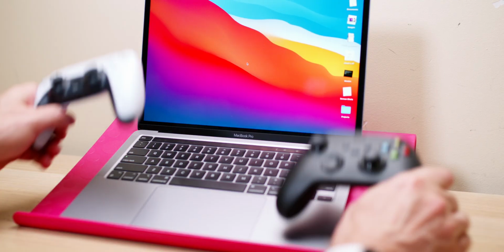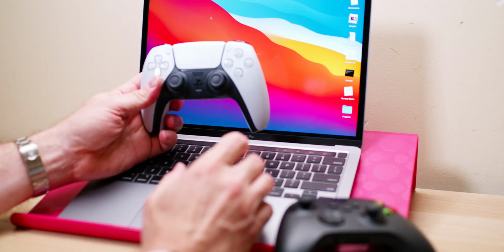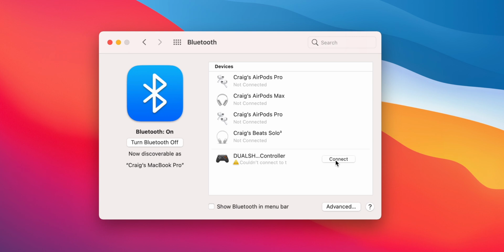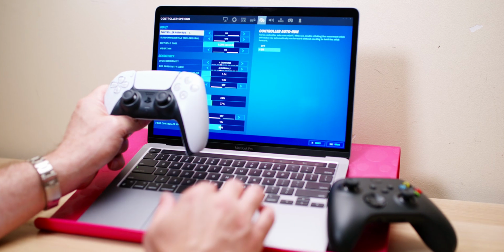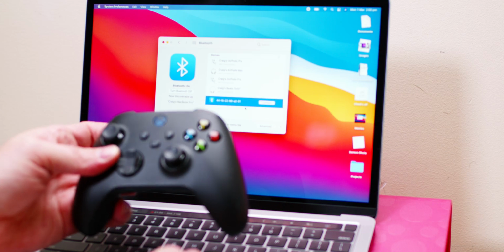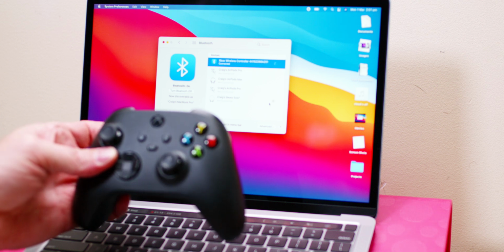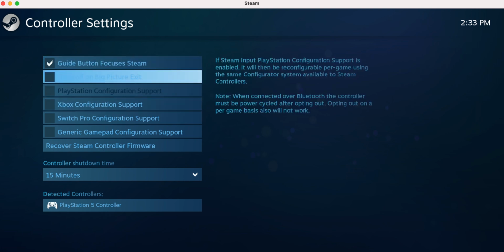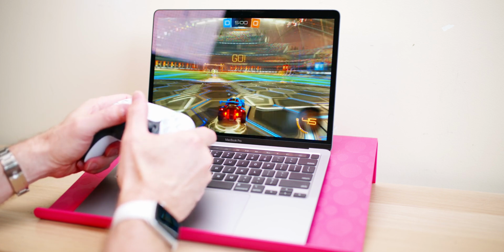Connect PS5 & Xbox Series X Controller to M1 Mac and Game + Steam MacBook Air, MacBook Pro 13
Connect PS5 controller & Xbox Series X Controller to M1 Mac and Game on Steam! Works On Any Mac - MacBook Air, MacBook Pro 13 iMac Mac Pro.
⏩ Recommended MacBook Pro 13
⏩ Recommended MacBook Air

⏩ Recommended SSD's for Laptops: